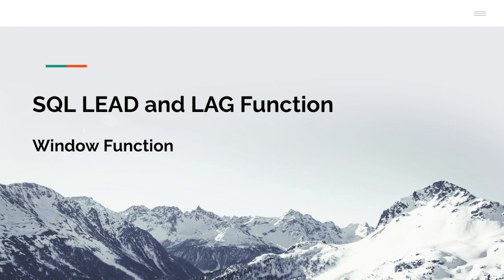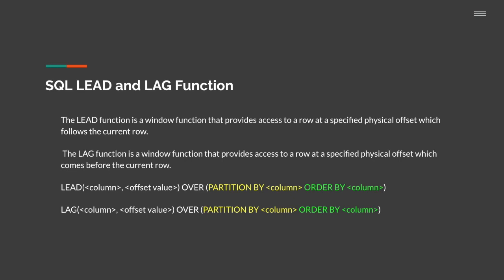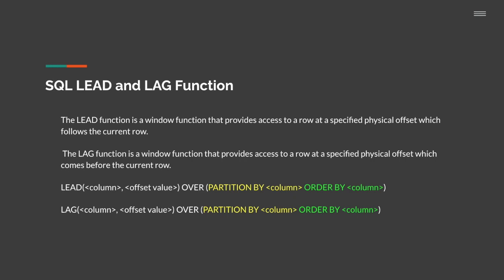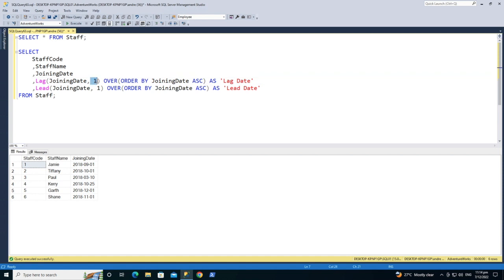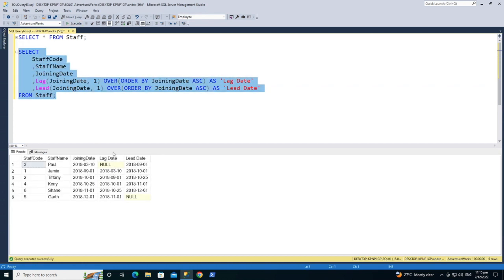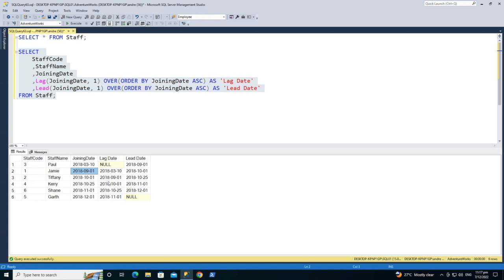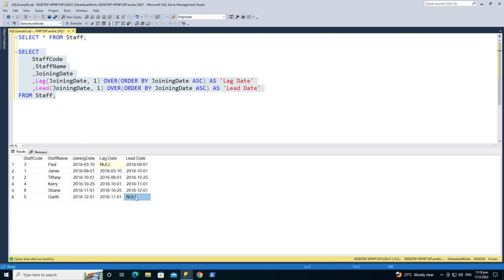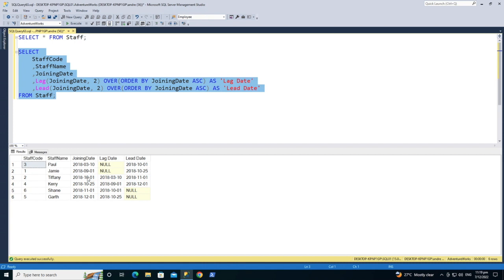SQL LEAD and LAG Function Tutorial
This is a simple explanation on how to use the SQL LEAD and LAG Function.